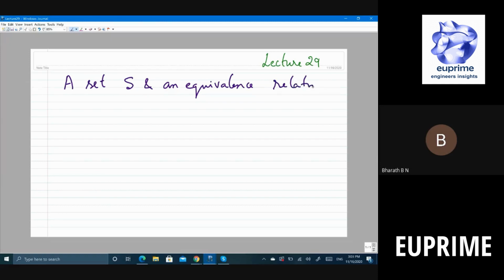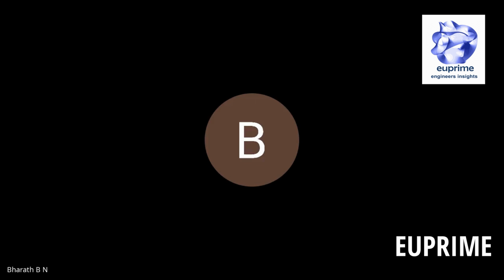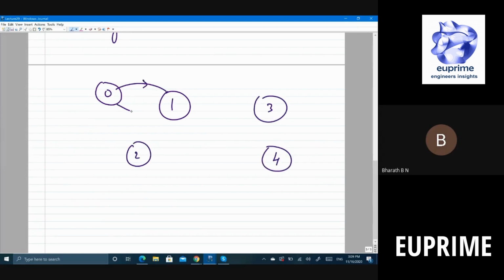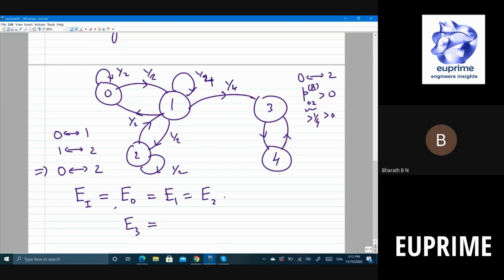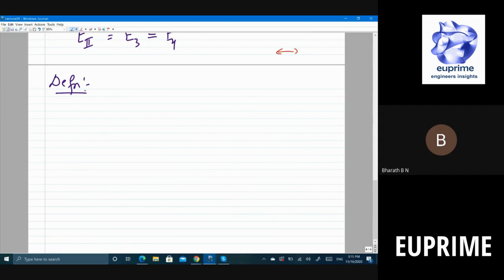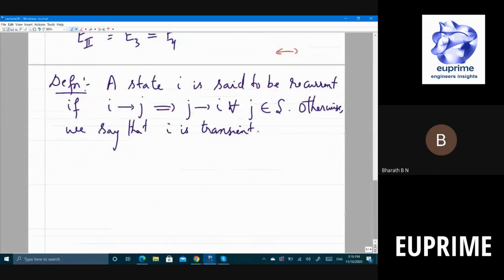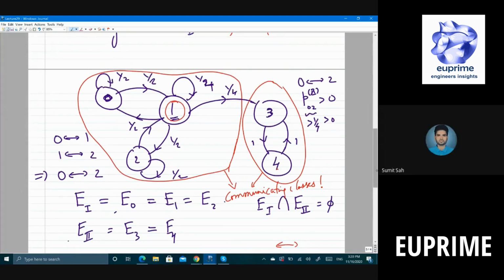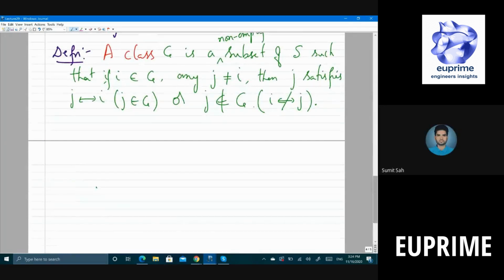ML/AI: Definition of equivalence relation and its derivation